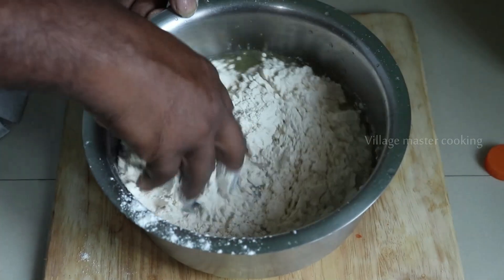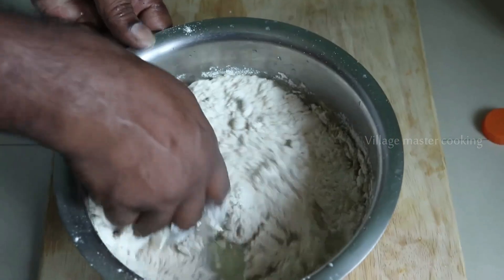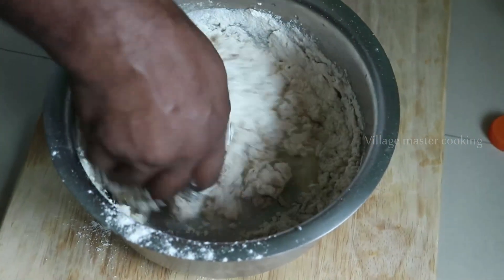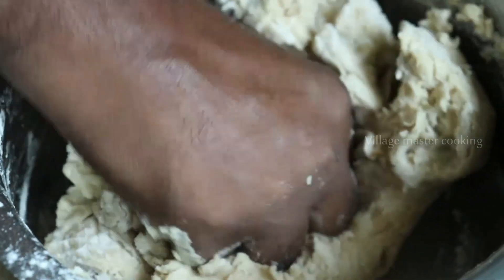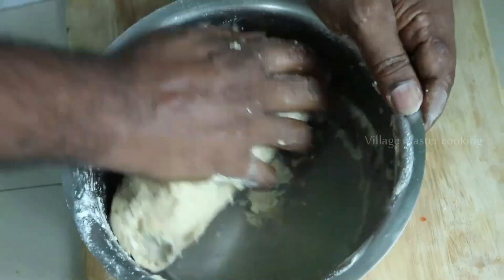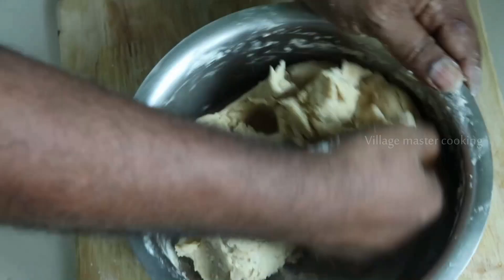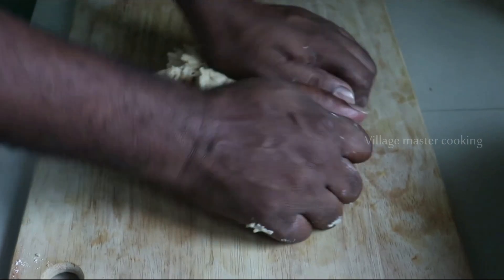How to make soft chapati - soft chapati Recipei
How to make soft chapathi